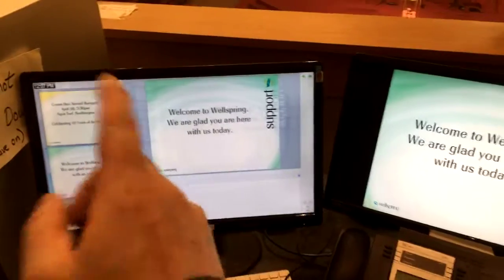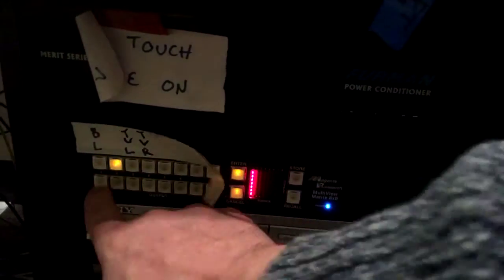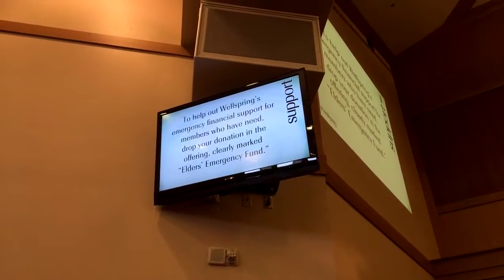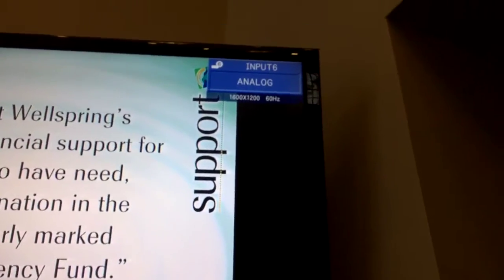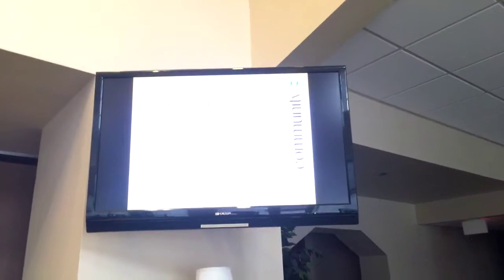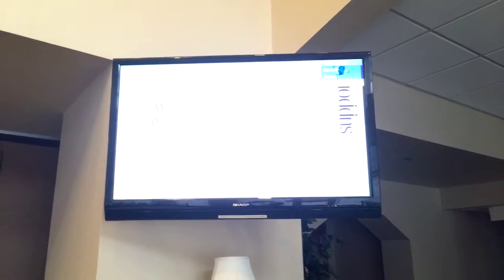Sanctuary Video 1